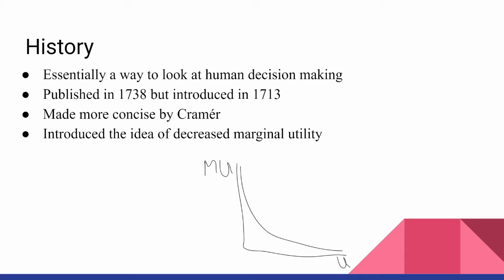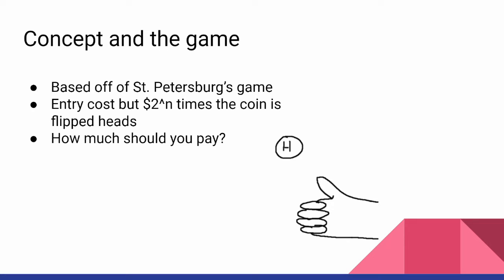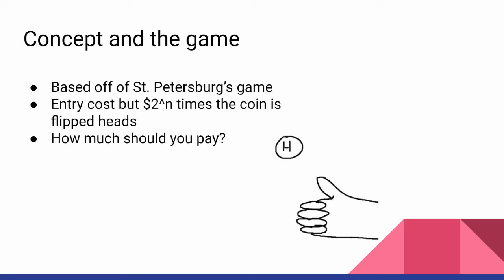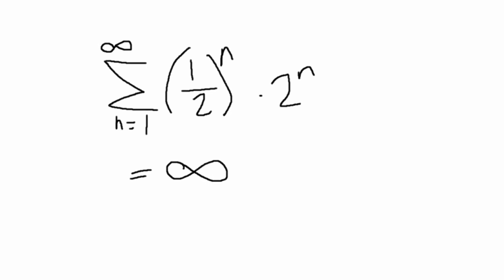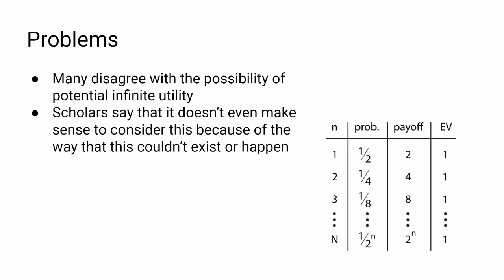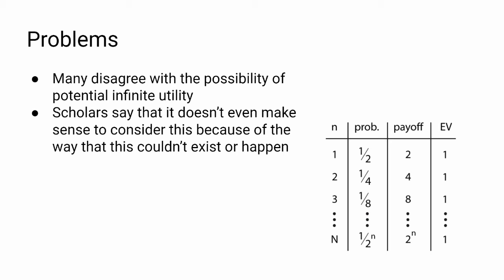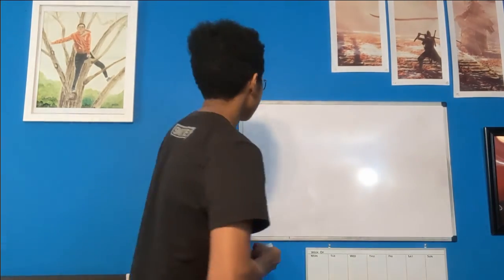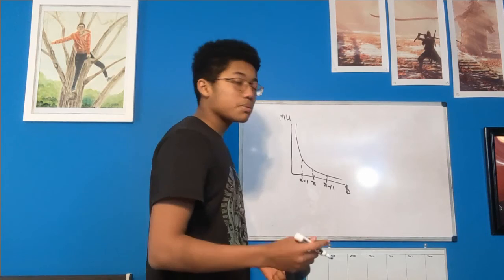St. Petersburg Math Project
About the St. Petersburg Paradox taught by Professor Williams.